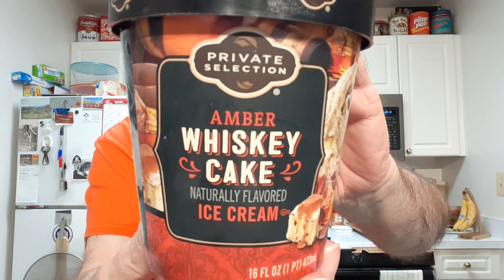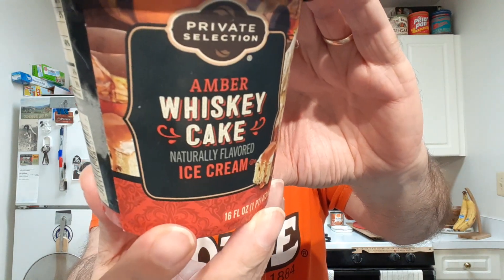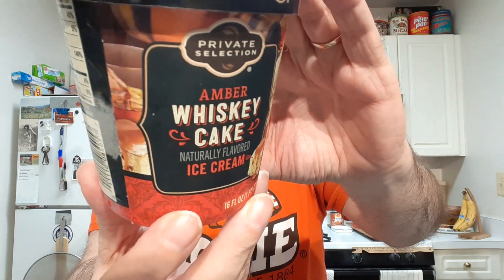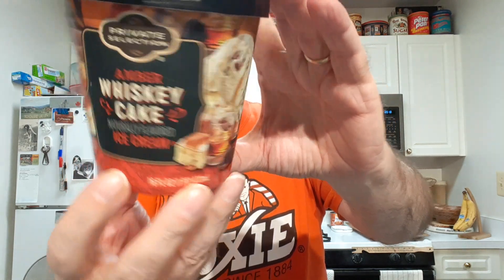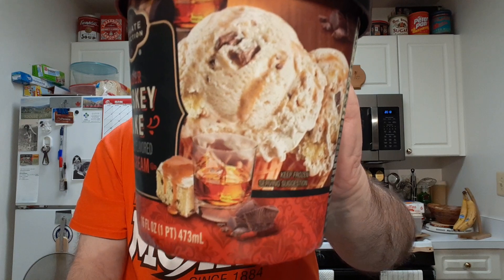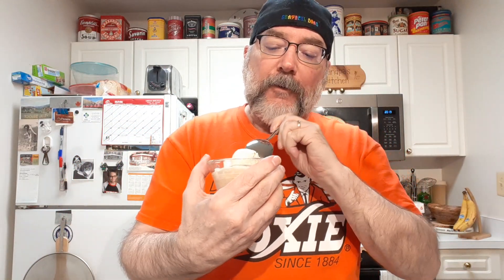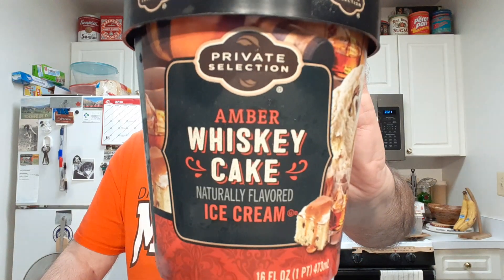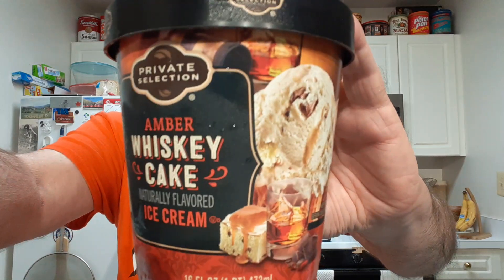Kroger Amber Whiskey Cake Ice Cream Tasting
Private Selection (Kroger) Amber Whisky Cake ice cream
My favorite ice cream spoon